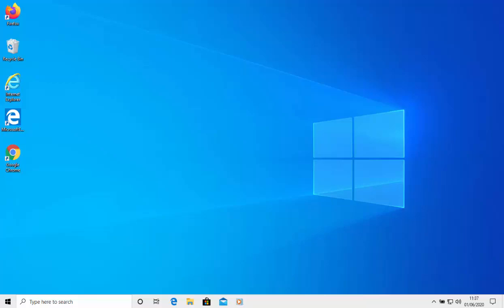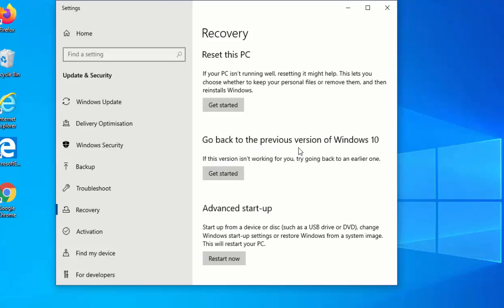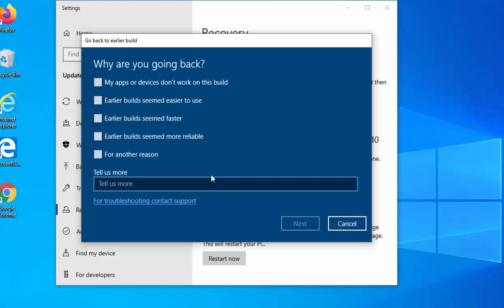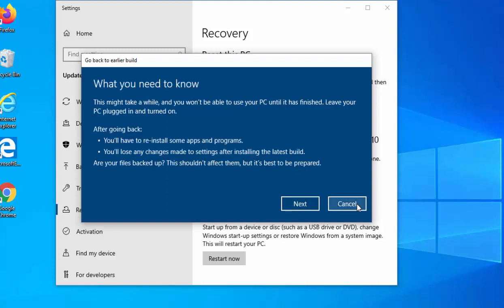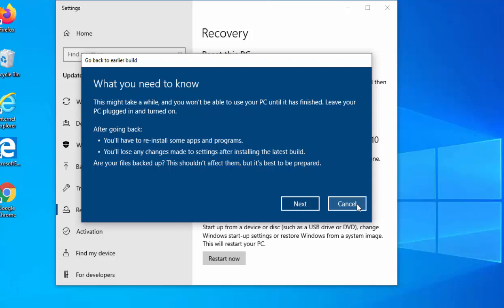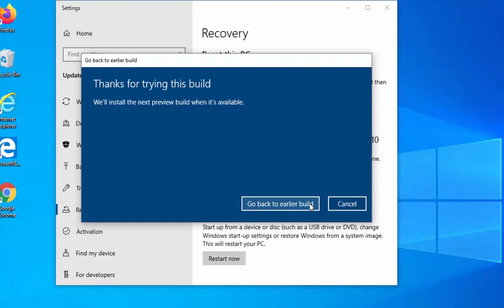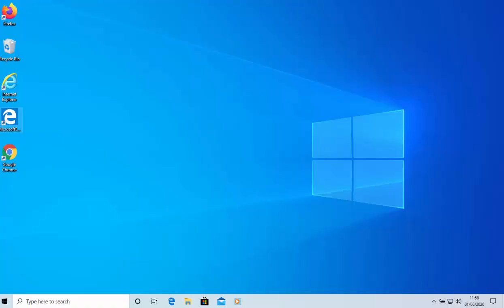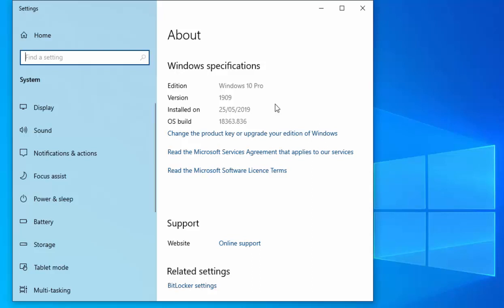How to Uninstall the Windows 10 May 2020 Update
If you are having problems with the May 2020 (Version 2004) Update this video shows you how you can revert back to a previous version of Windows 10.